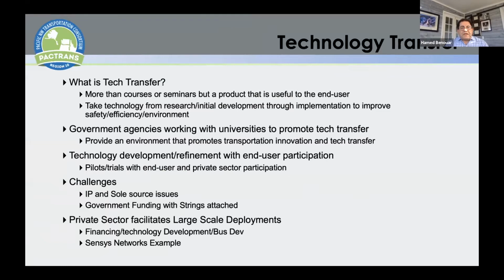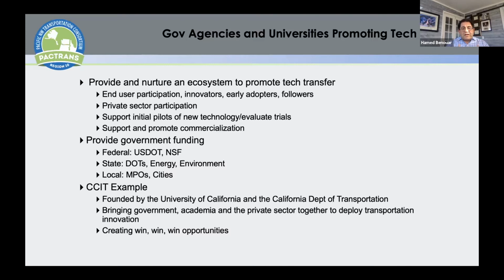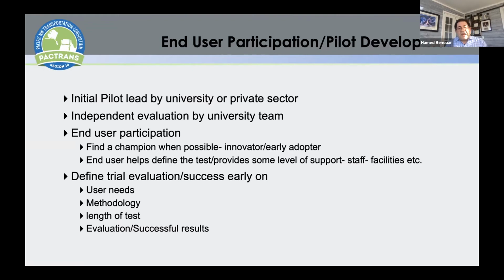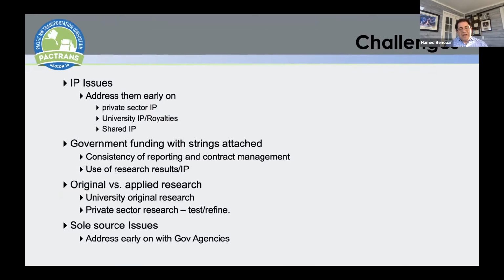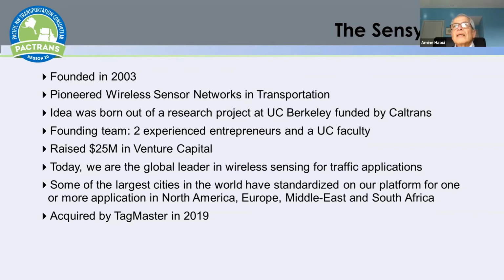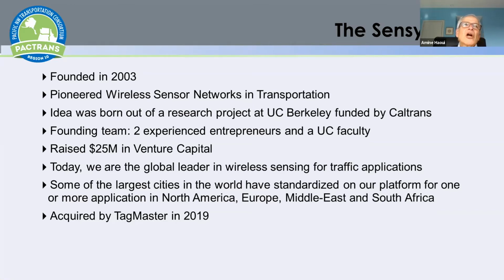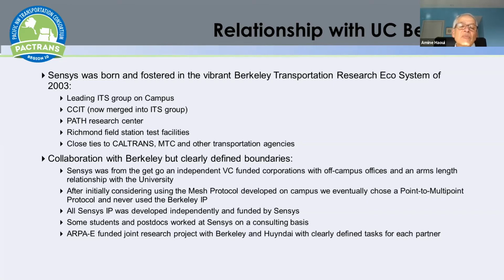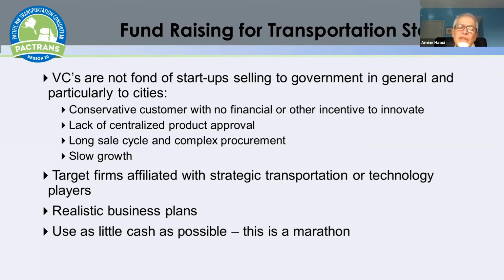PacTrans Webinar: Effective Technology Transfer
Hear from Dr. Hamed Benouar and Dr. Amine Haoui talk about their experiences with transferring academic research into practice through commercialization.